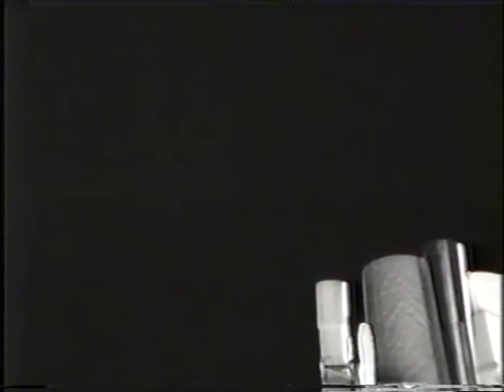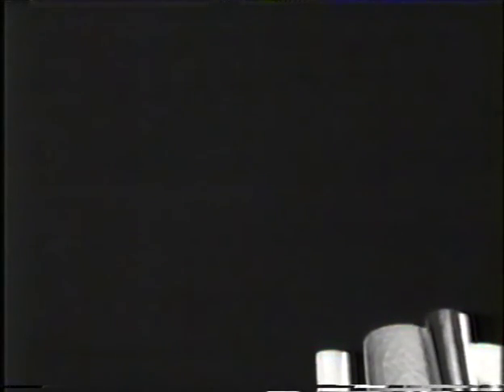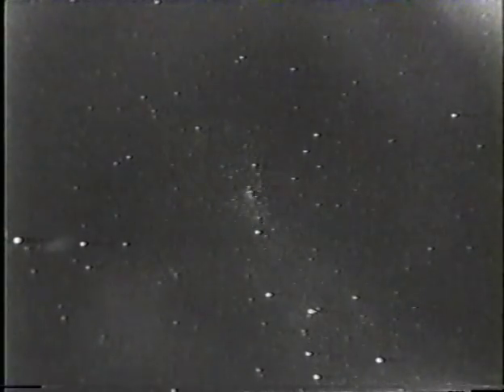look@8 O'Clock as NASA UFOS move amoung stars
Look hard at the bottom left of the picture, as 2 UFOs move in different directions. They are always hiding as stars, until they move as this clip shows.These are NOT close, not ice or debris & move quickly! From (Martyn Syubbs) NASA UFO Archives.